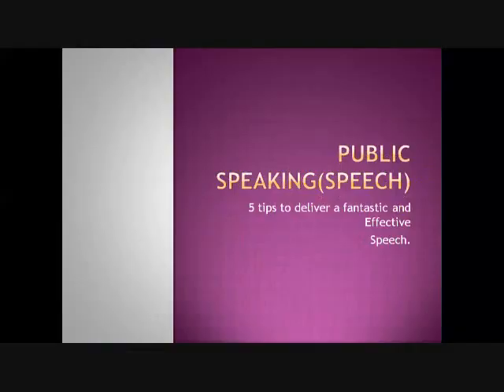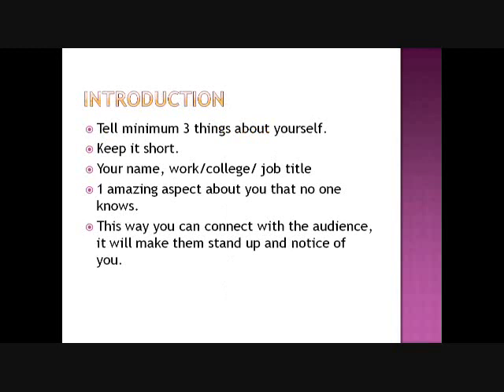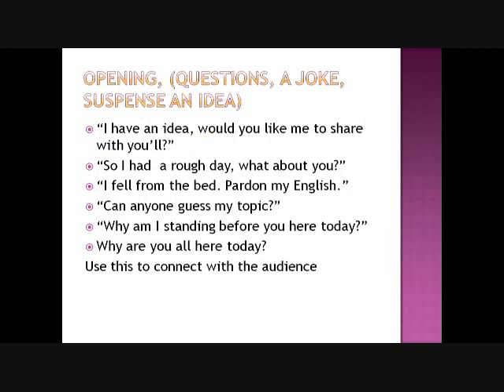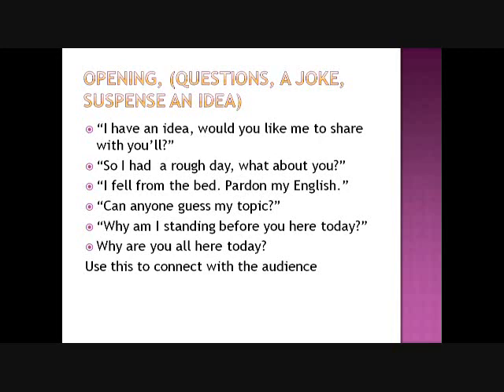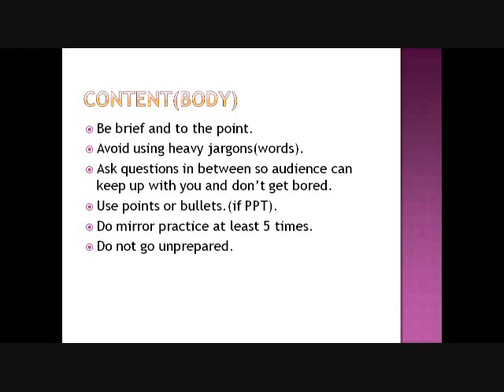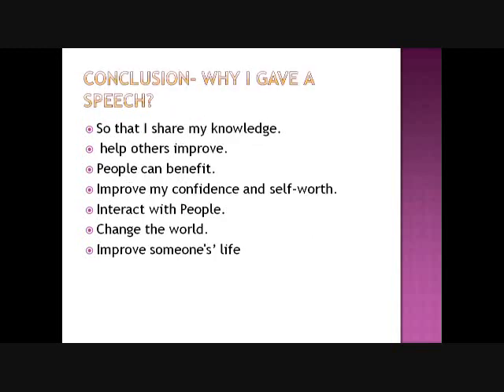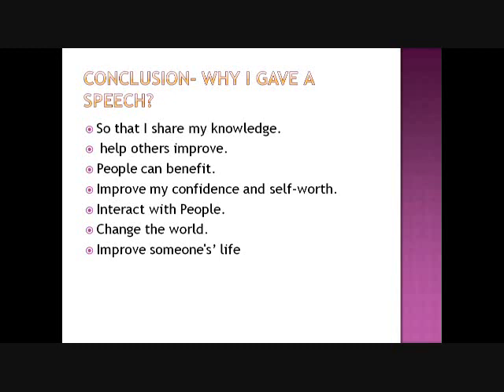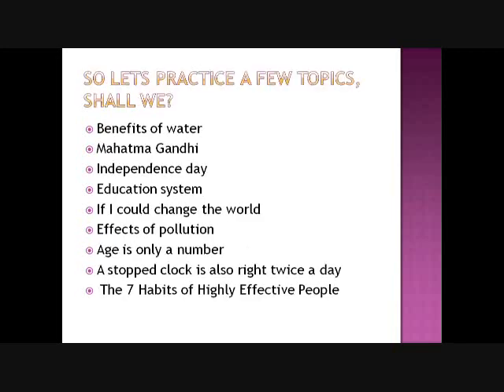public speaking, importance of a great speech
importance of a great speech
top 5 points on giving a simple but effective speech